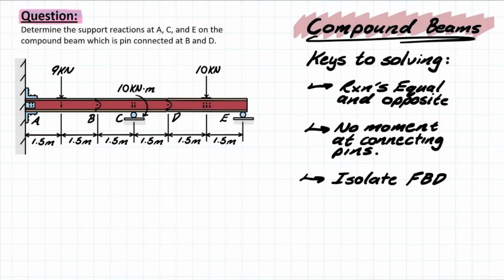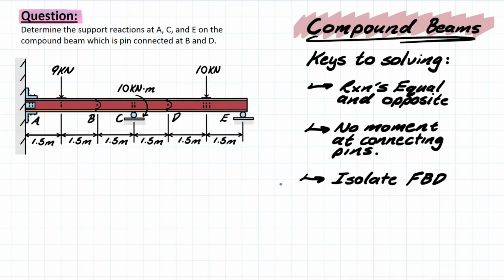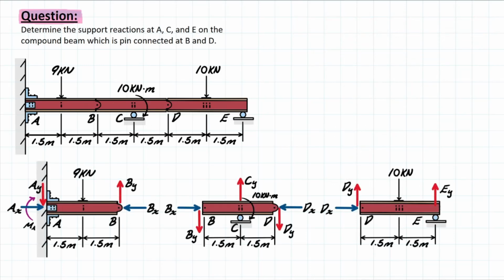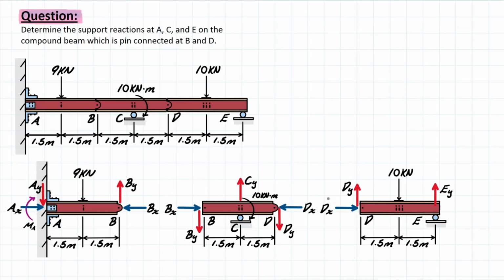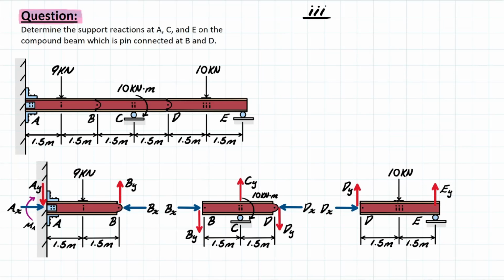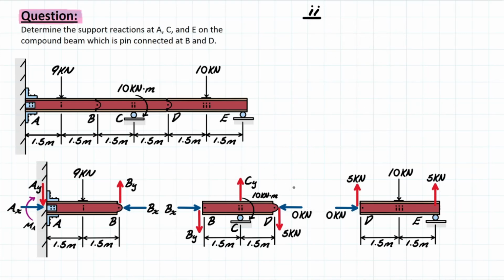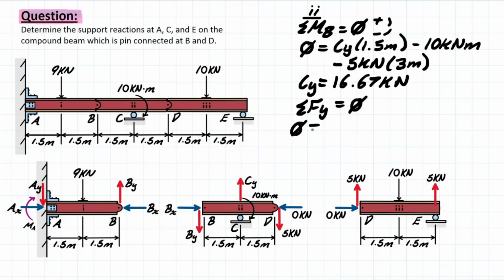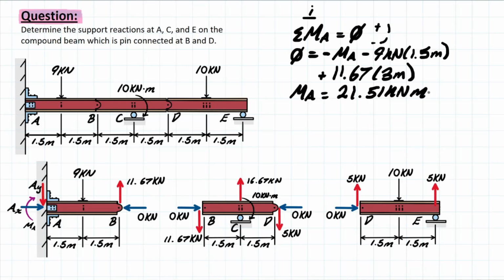Compound Beams and Free Body Diagrams Solved!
Question 6-71: Determine the support reactions at A, C, and E on the
compound beam which is pin connected at B and D.